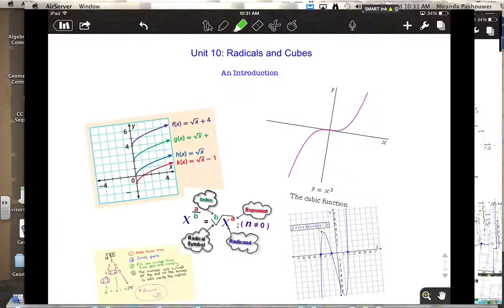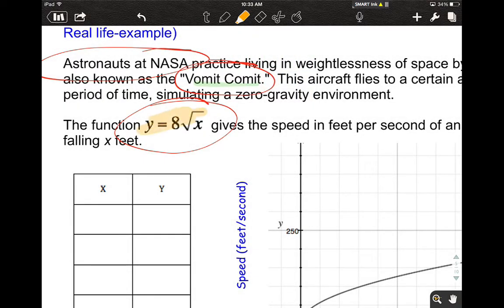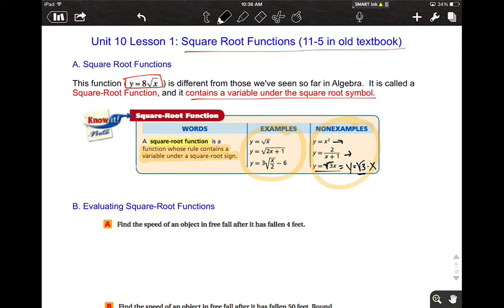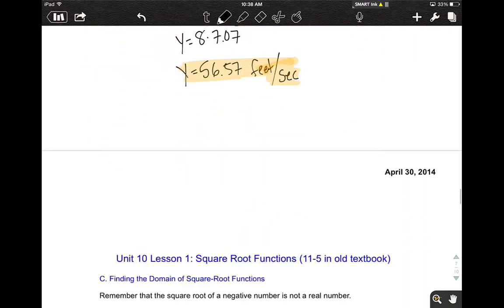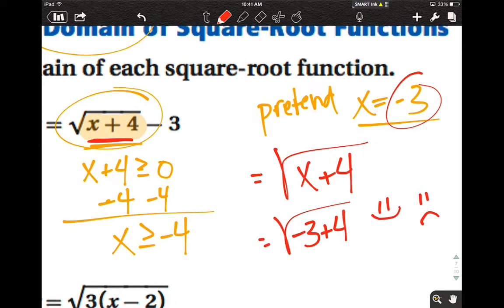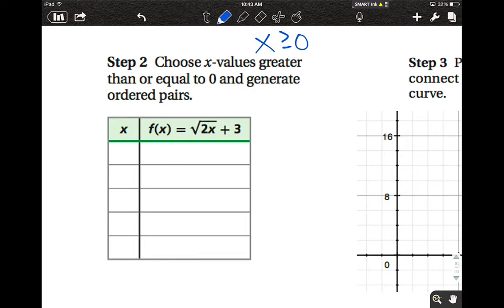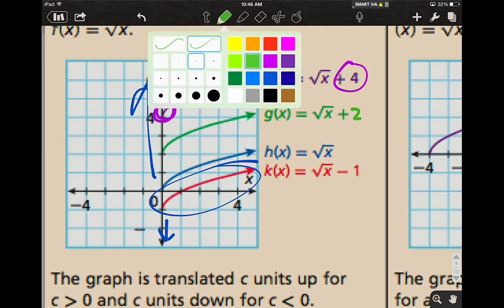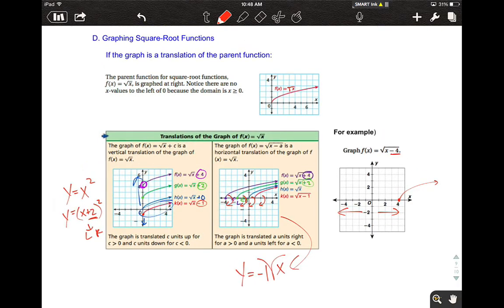Unit 10, Lesson 1:Square Root Functions